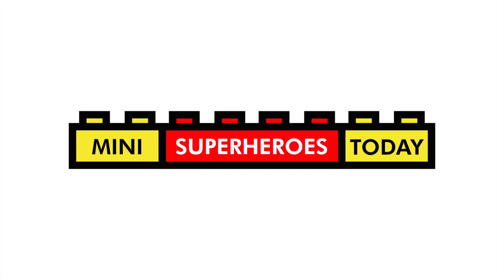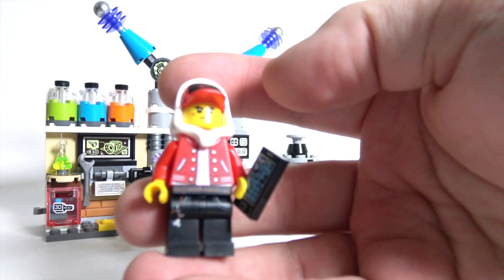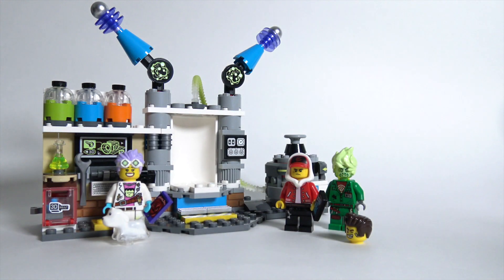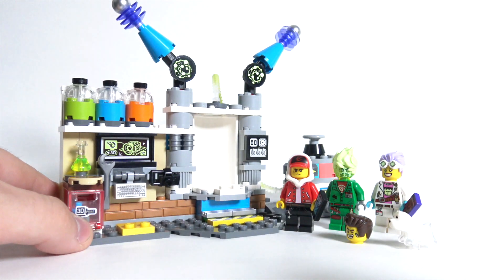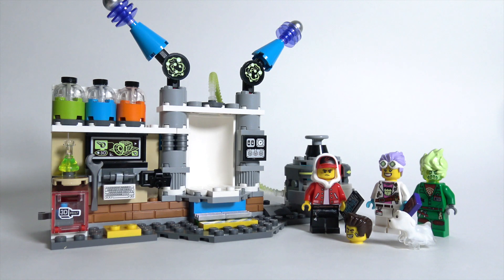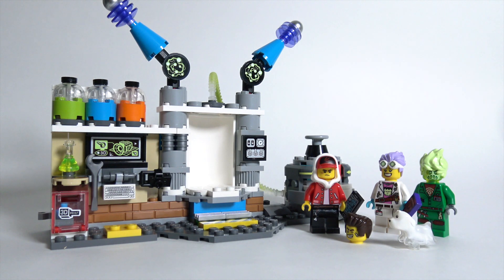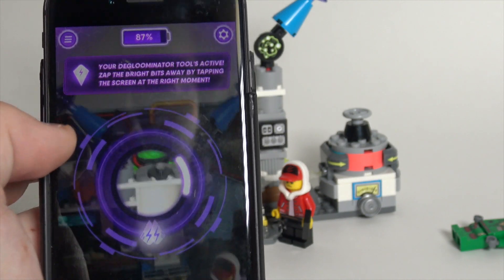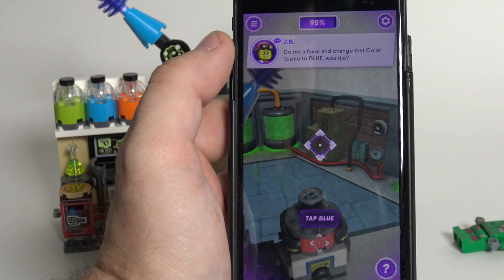LEGO HIDDEN SIDE App Tutorial + "J.B.'s Ghost Lab" Set 70418 Review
In today's video, I'll be reviewing LEGO Hidden Side set 70418, J.B.'s Ghost Lab AND I will be showing you how to use the new app on your smartphone!

Let me know what you think of this LEGO set in the comments below, and let me know what you'd like to see me build next!